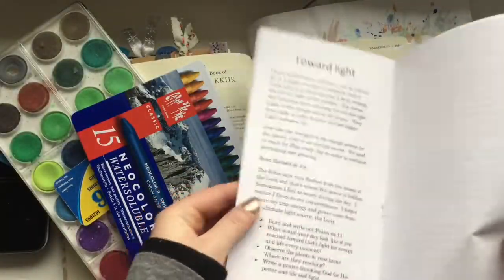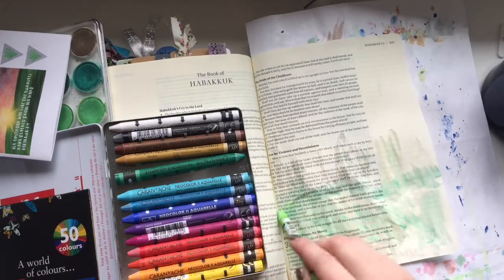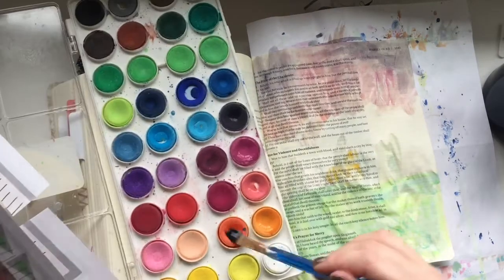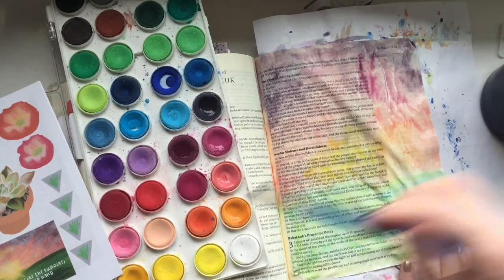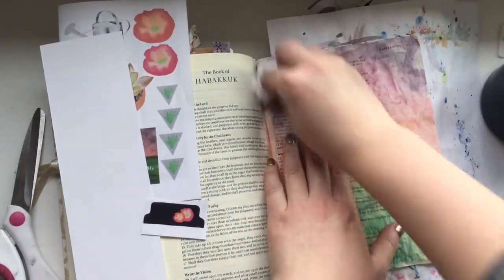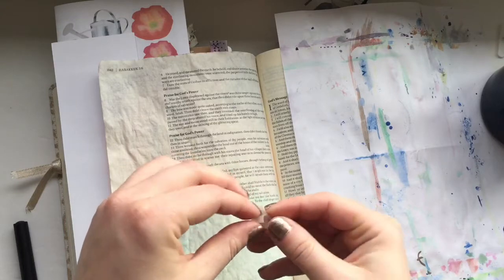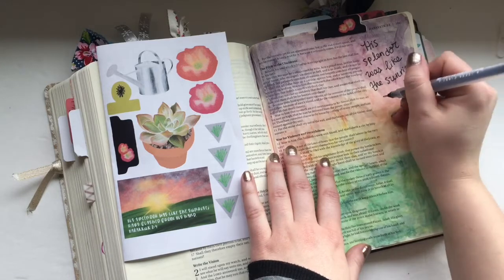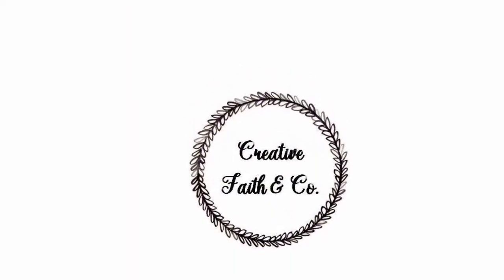Creative Faith & Co. | Take Root Bible Journaling Process Video